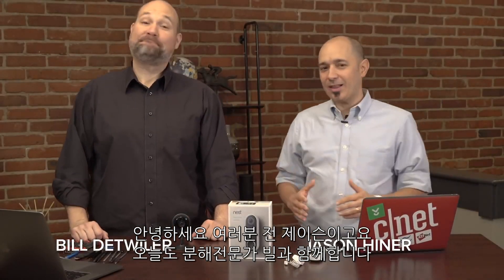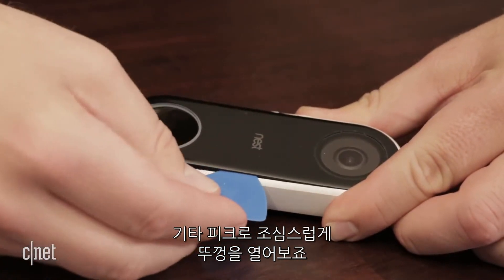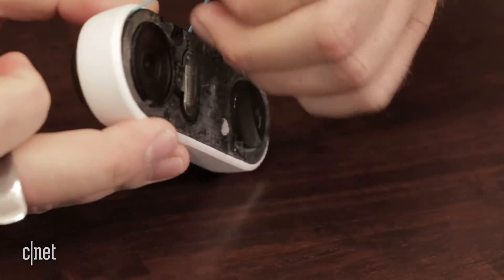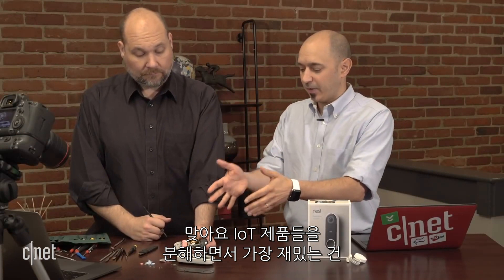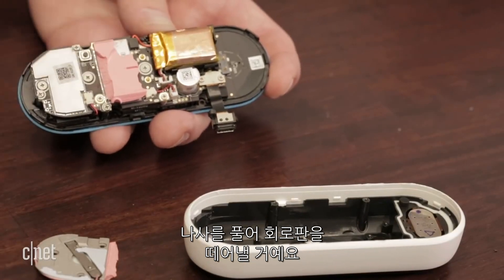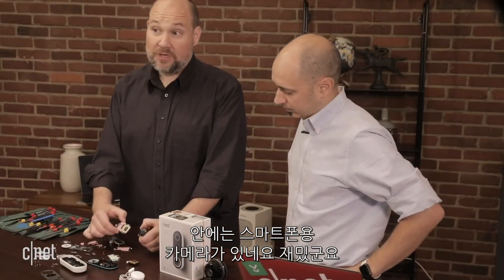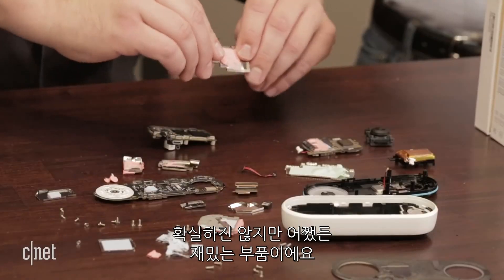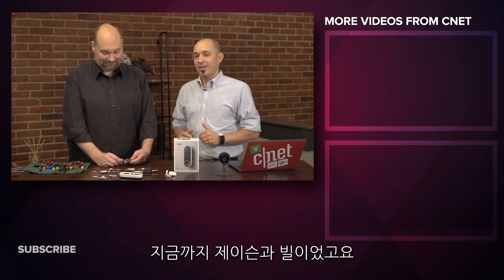“구글이 만든 초인종 열어보니” 네스트 헬로 도어벨 분해영상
구글의 자회사 네스트가 출시한 ‘헬로(Hello)’는 사용자의 스마트폰과 연동해 제어가 가능한 스마트 도어벨이다. 내부에 탑재된 카메라를 통해 방문자의 모습을 실시간으로 확인할 수 있고, 자동 녹화도 가능하다. 또한 방문자의 얼굴을 인식해 방문자의 신분을 확인하는 안면 인식 기능도 제공된다.

구글이 만든 스마트 초인종, 헬로의 내부를 영상을 통해 확인해보자.